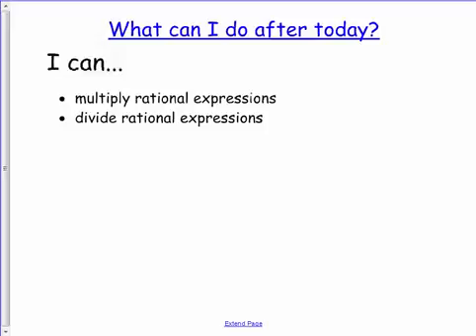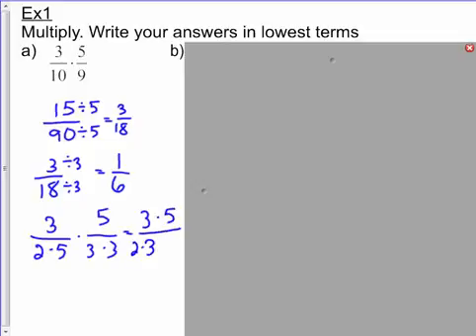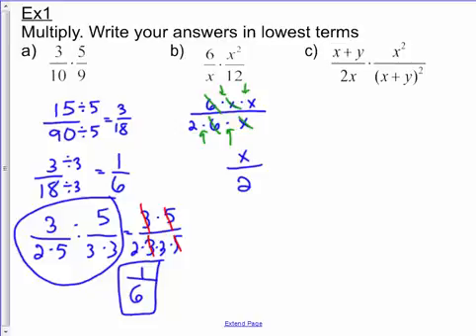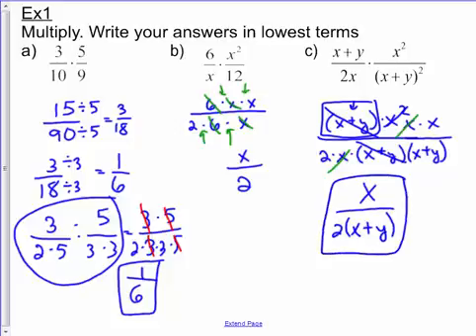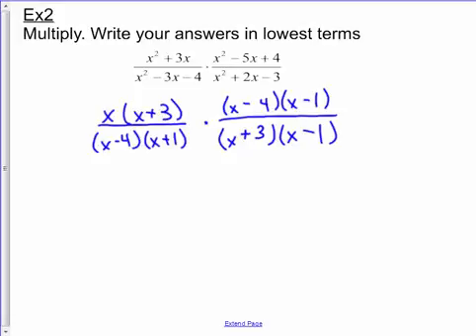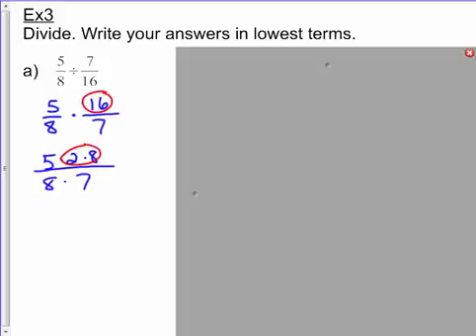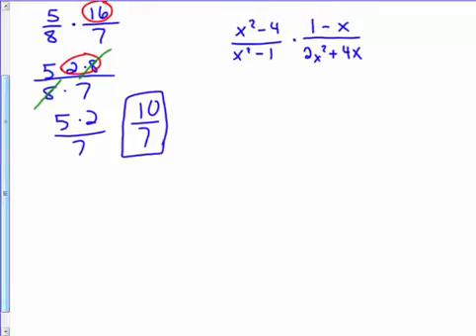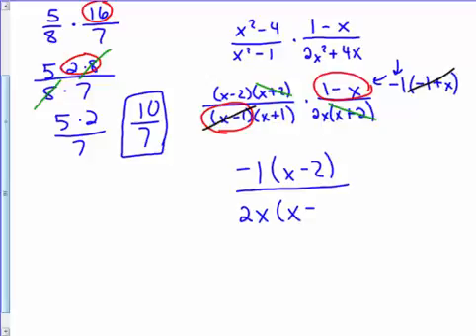Senior Algebra 7.2 Multiplying and Dividing Rational Expressions